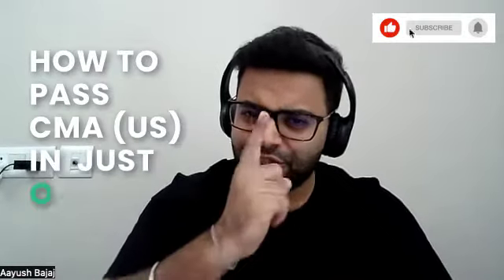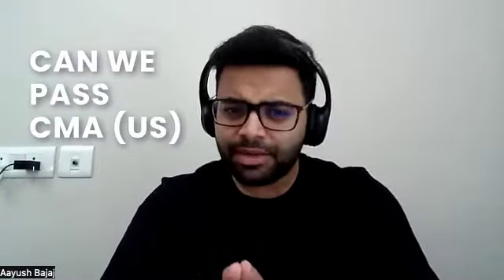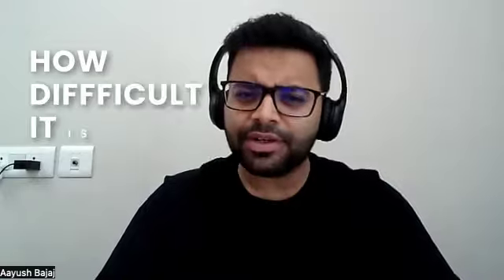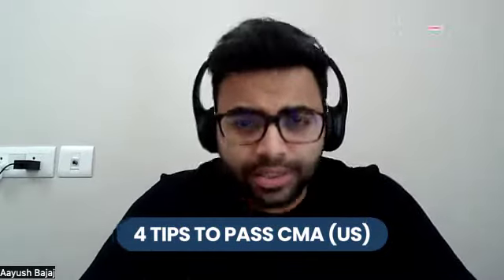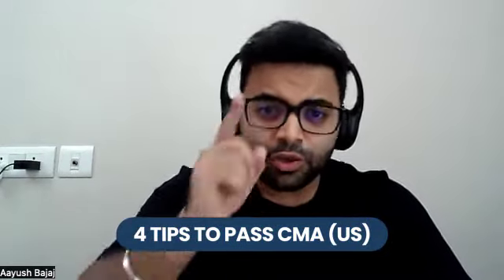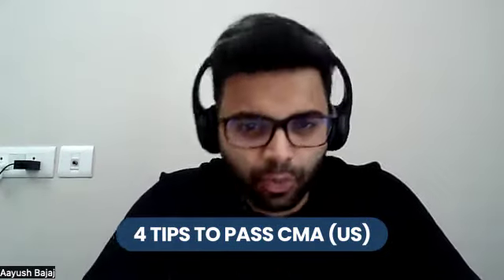4 Tips to Pass CMA US in One Shot | CMA Study Tips | Finsaviours School of Finance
In this video, we talk about 4 most important tips for CMA US that one needs to keep in mind in order to pass the exam in first attempt.